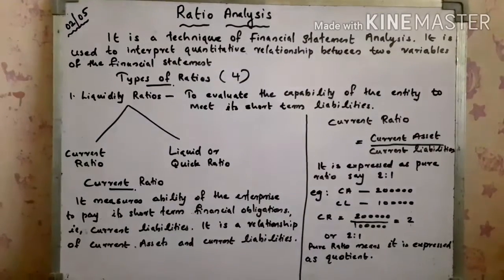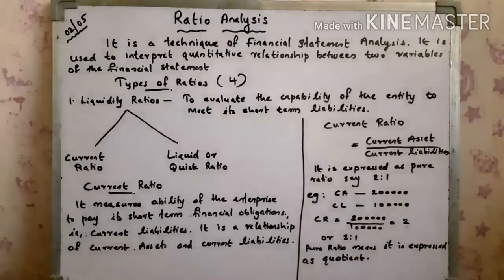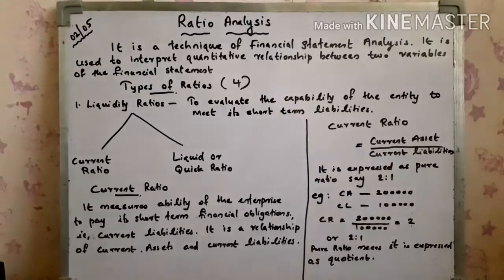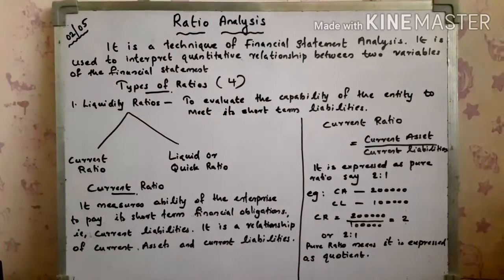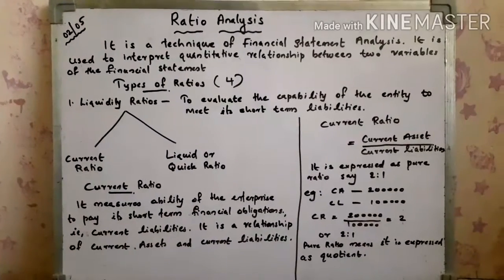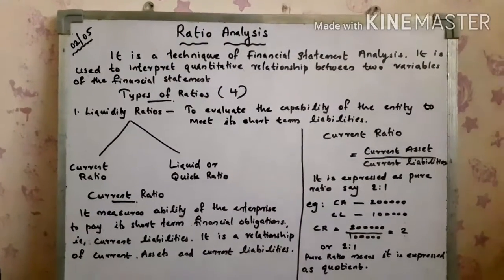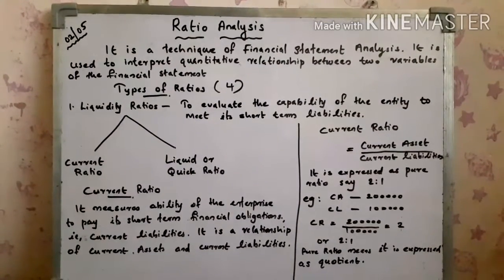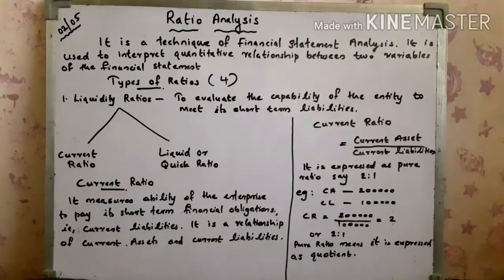#1.Ratio Analysis :Current Ratio. Part 1